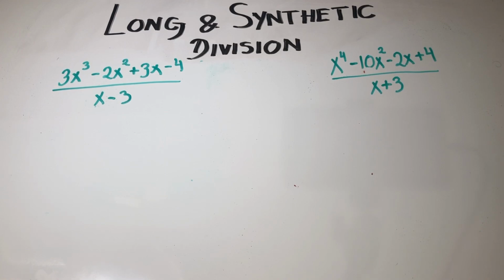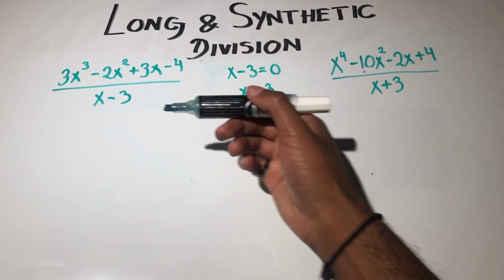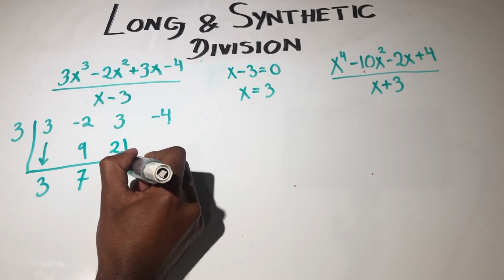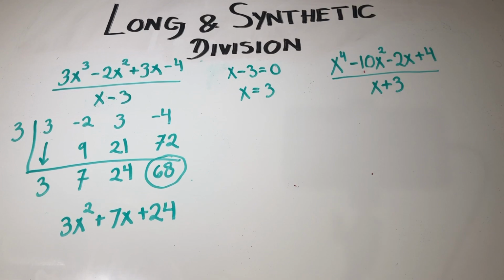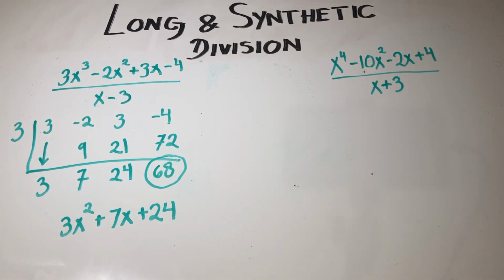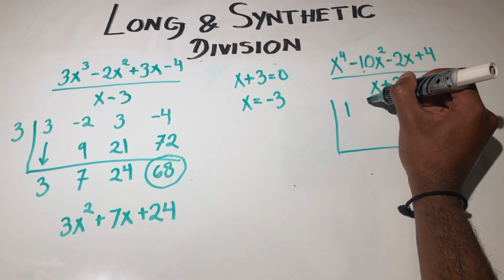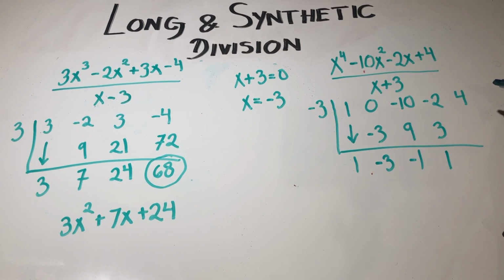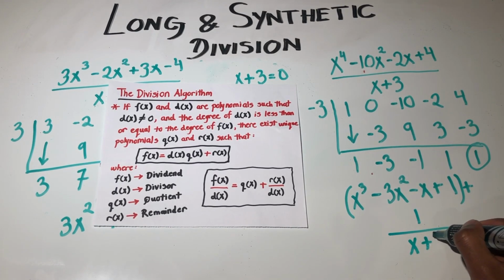Synthetic Division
A simpler method than using long division to divide by polynomials  is the synthetic division. The steps are slightly different however the same principles apply. In this video we explored two examples in which we were asked to use synthetic division. If f(x) and d(x) are polynomials such that d(x) does not equal 0, and the degree of d(x) is less than or equal to the degree of f(x), there exist unique polynomials q(x), and r(x) such that: f(x) = d(x)q(x) + r(x).

where:

f(x) - Dividend
d(x) - Divisor
q(x) Quotient
r(x) - Remainder